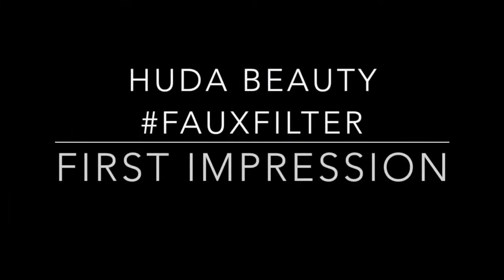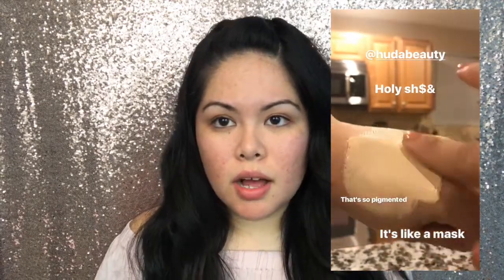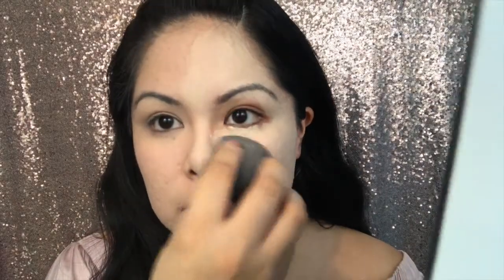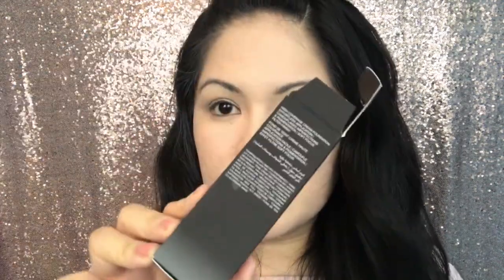IS THIS EVEN REAL?? NEW HUDA BEAUTY FAUXFILTER FOUNDATION| FIRST IMPRESSION| CAMELIA VIVERO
Hello,
I have been a little MIA, but as soon as I ordered this foundation online, I knew I HAD to make a video on it. I love HUDA products and even though they are expensive, I feel they are worth the price. I talk about how I am selective with what I purchase in regards to high-end makeup. Watch the video to see my first impression about the product.

My skin:
My skin has had sever acne issues since I was a young teenager. I used to break out all over my face constantly. It was a really low point of my life and my self esteem was so low. I would get teased by kids at school, my relatives, and "friends". My acnes subsided once I entered adult life and left high school. I still get breakouts around my jawline and cheeks, but ever since I have stopped eating dairy, I don't get any more breakouts. My skin is scarred and red. This is why I always choose high coverage foundations. I also work full-time and since I am in retail management, I am constantly running around as if I am running a marathon. I do NOT take a makeup with me, I do not have time to re-touch. I make sure that what I put on, stays one for hours, if not, I don't re-use it.

Wear Test Review:
I literally asked everyone, "is this too light for me"? Everyone said no that It looked fine. After I filmed this video, I put it on the next day with two pumps and it was way too much. Yesterday, I put it on again with just one pump and it was the perfect amount. I have tried many high-end foundations and I always use 2 pumps. This is the first foundation where I only needed 1 pump. I did add a bit of powder that had some color in it since I work 9+ hours. I do this with all my foundations. At the end of the night it was still in place and the redness on my skin did not show through at all.